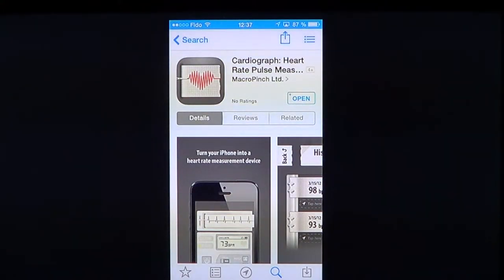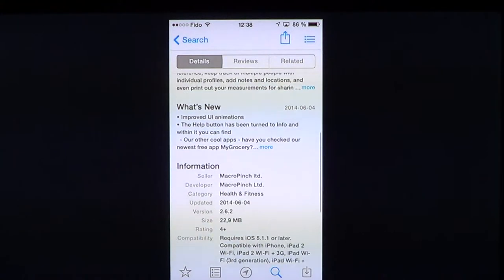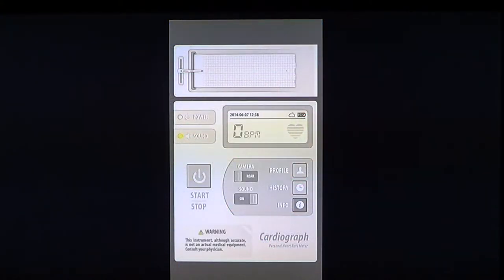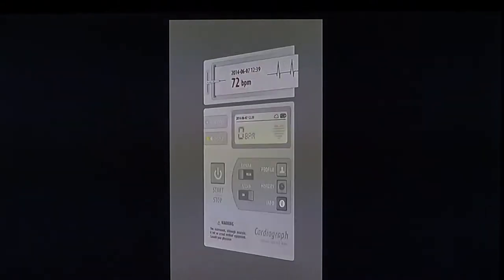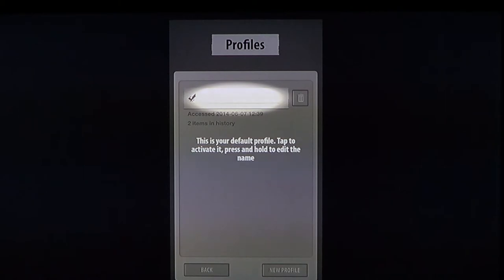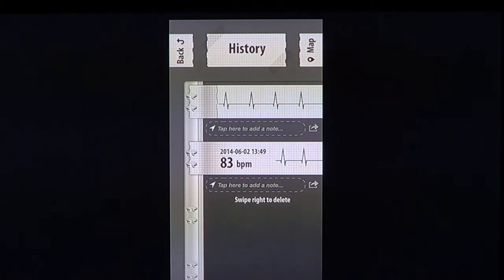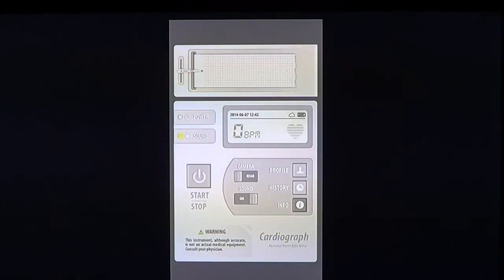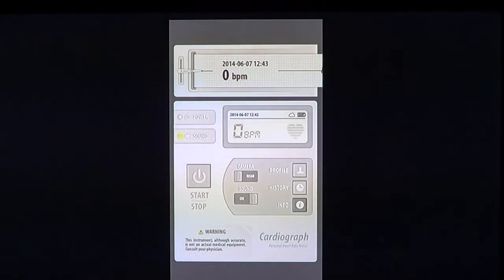Ipad Iphone Cardiograph heart rate pulse measure app review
Great app to monitor your heart rate and keep track of your heart pulse